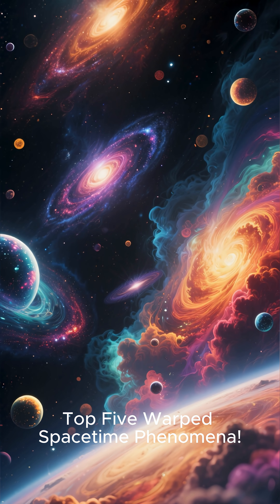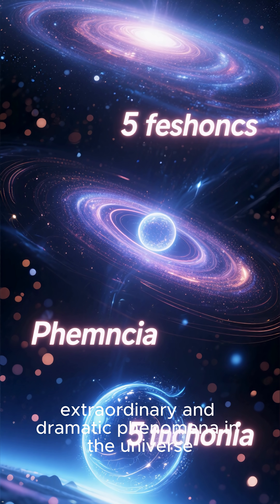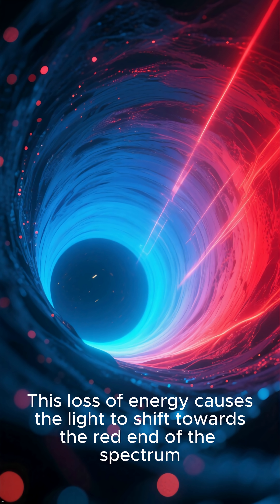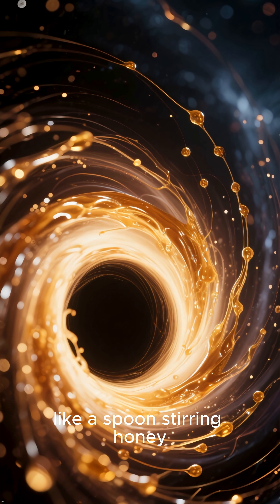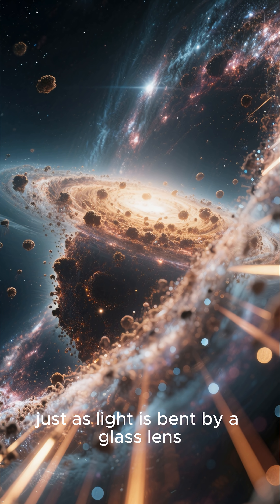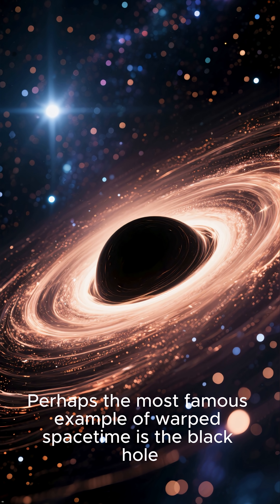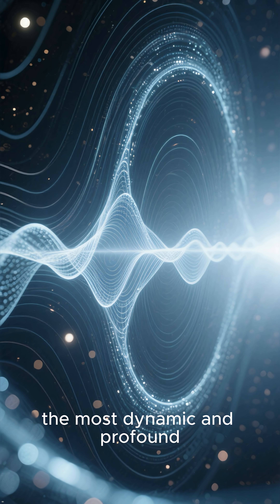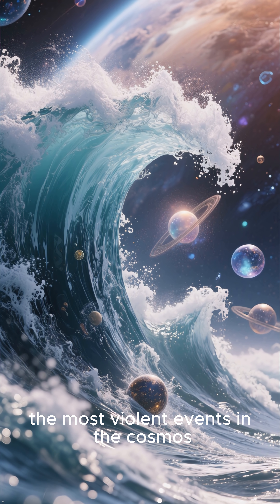Top 5 Warped Spacetime Phenomena That DEFY Reality! 🌌Spacetime